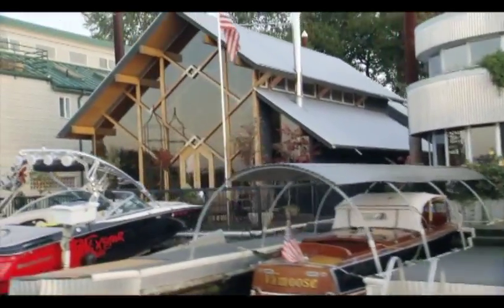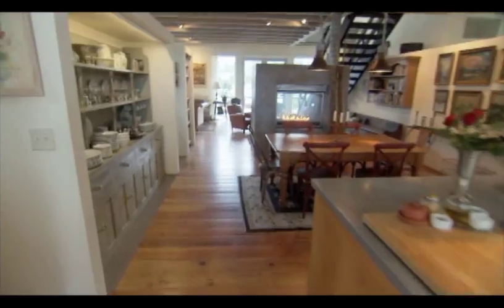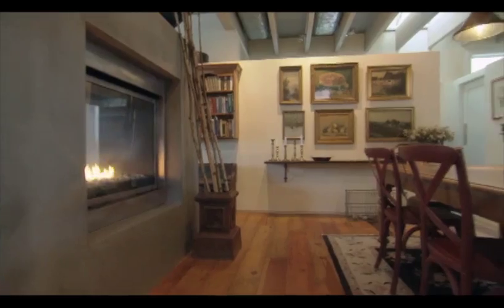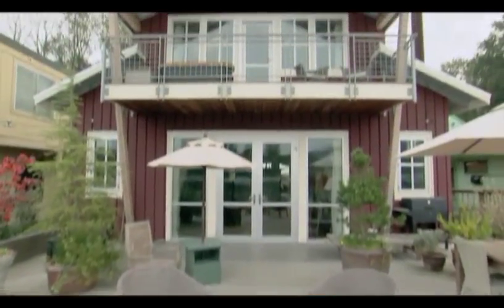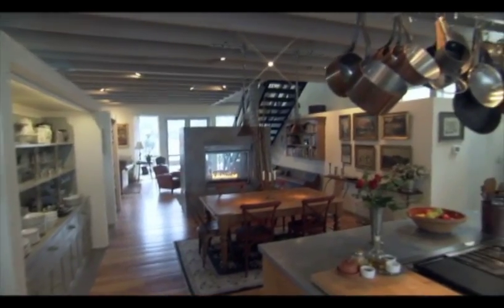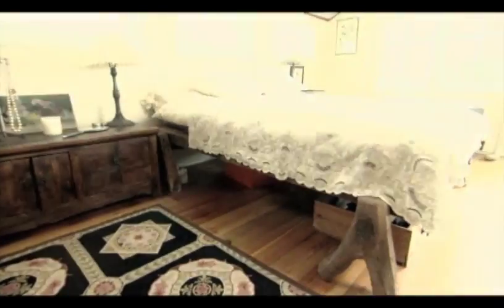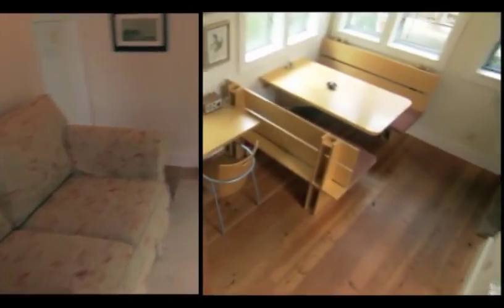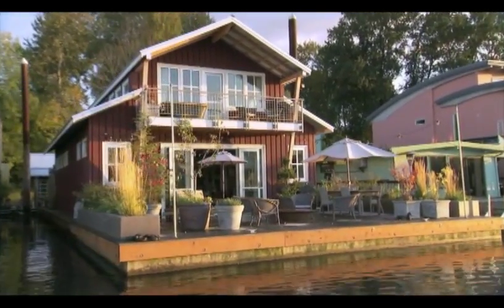Extreme Houseboats features Green Residence